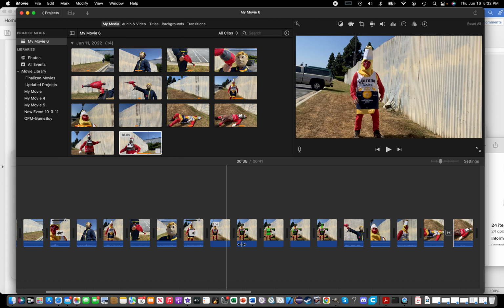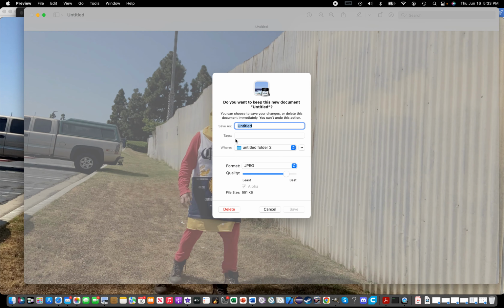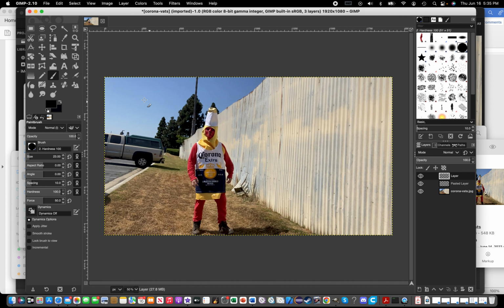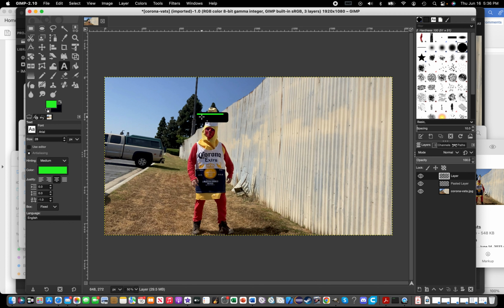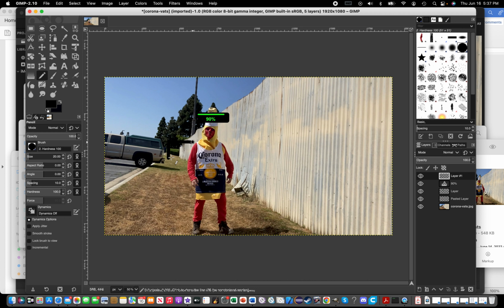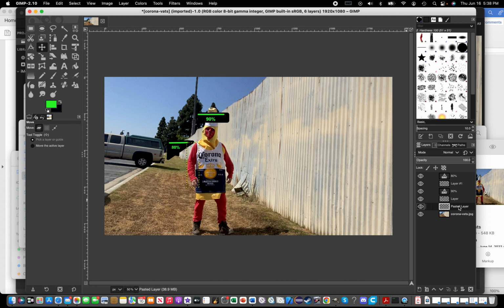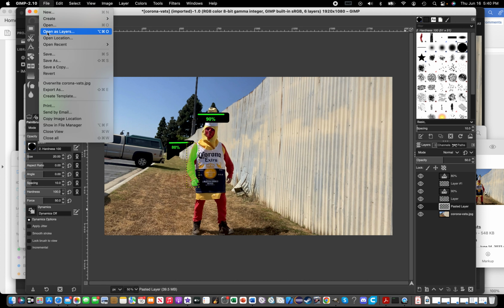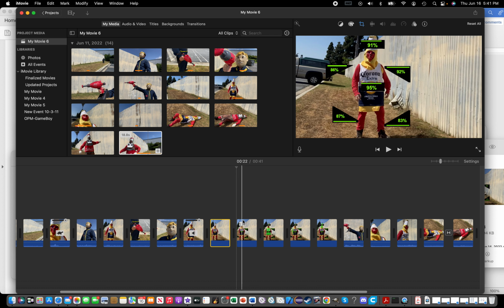iMovie Tutorial - Fallout V.A.T.S. Effect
iMovie tutorial for re-creating the V.A.T.S. feature from the Fallout games. Photoshop or GIMP (or similar) can be used to create the effect. I'm also using Preview (for Mac) and Quicktime Player to get a still image. This tutorial isn't spot on when it comes to getting the look of the games, however, it gets the basics down. Do improve on it if you can.

By Max S